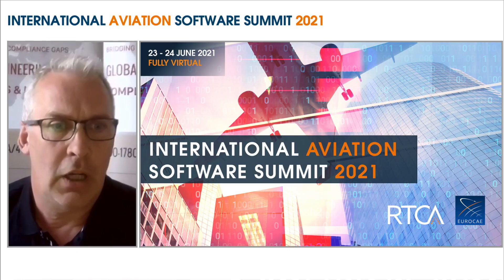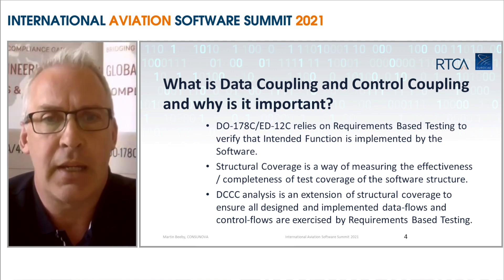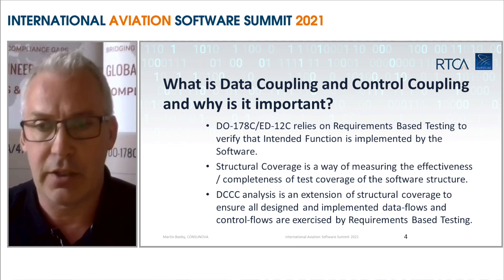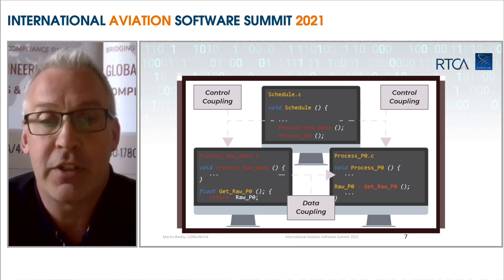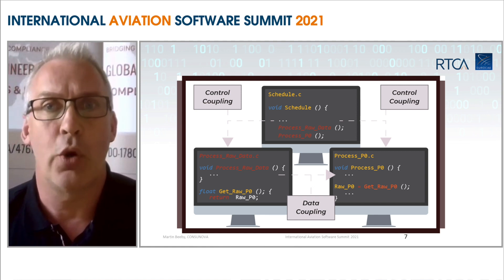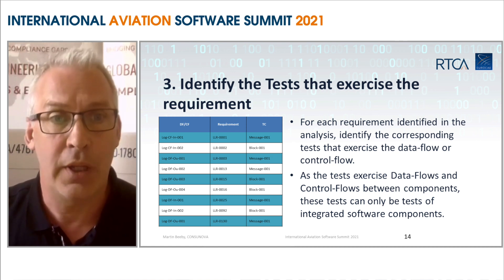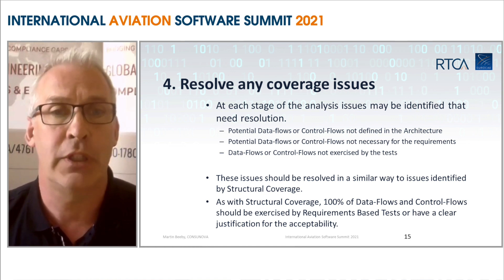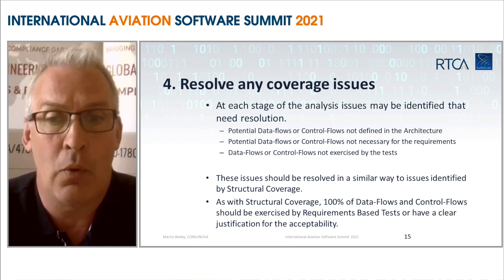ConsuNova: Advanced Data Coupling & Control Coupling Analysis Tech. for Highly Critical Software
For highly critical and complex software applications in modern avionics the necessity to provide assurance that data coupling and control coupling within a software application has been adequately exercised, during verification activities, is an important activity in the elimination of potential errors. How to exactly satisfy the Data Coupling and Control Coupling objective in DO-178C has often been misunderstood. This presentation will provide a detailed approach to systematically identify all data couplings and control couplings so that performing the analysis in a complete and consistent way becomes achievable. The strategy identified can be extended to include highly complex platforms, such as IMA and Multicore processors, and enable the identification of additional verification that may be required on such complex platforms.